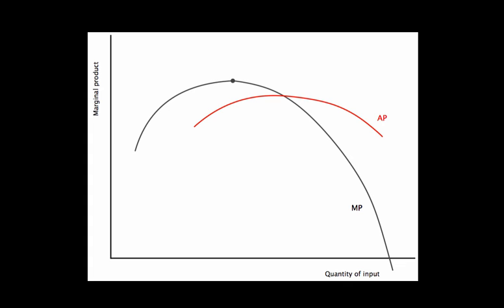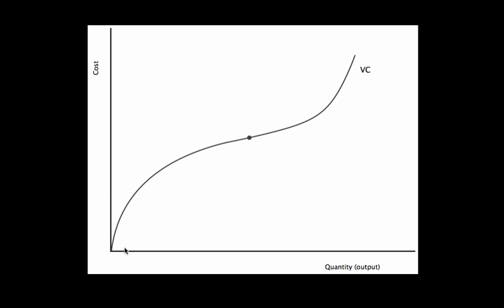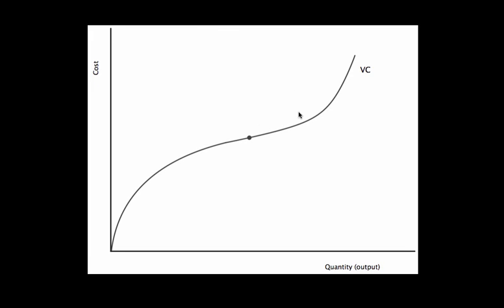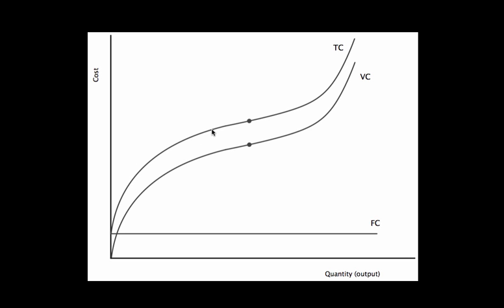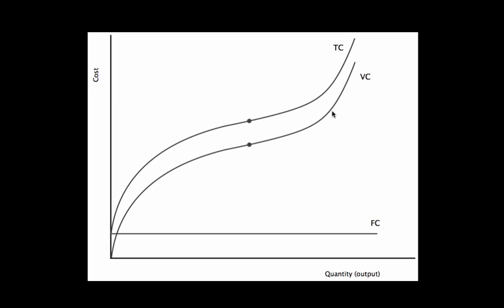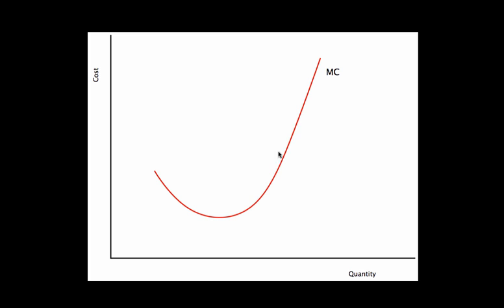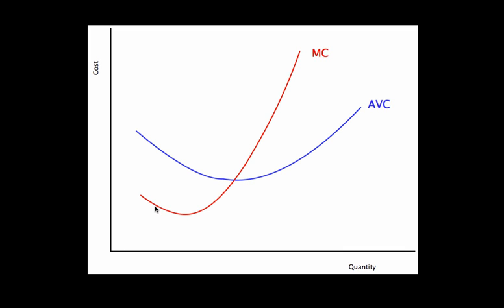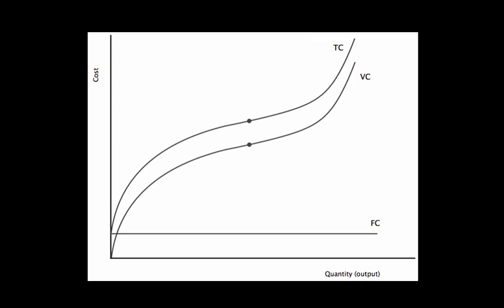Cost curves (part 2/4)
Total, variable, fixed cost; Marginal cost, average variable cost